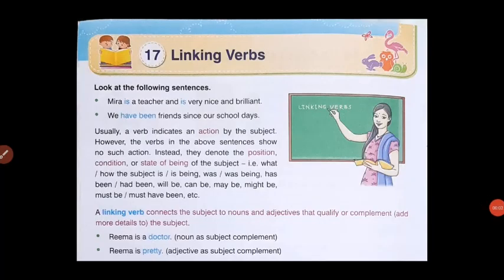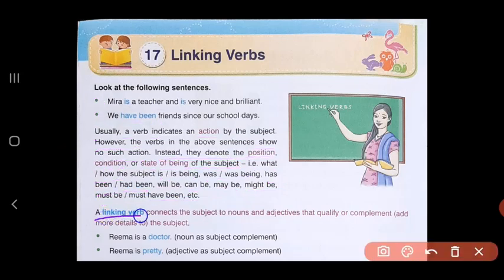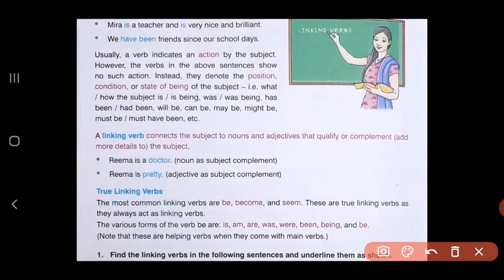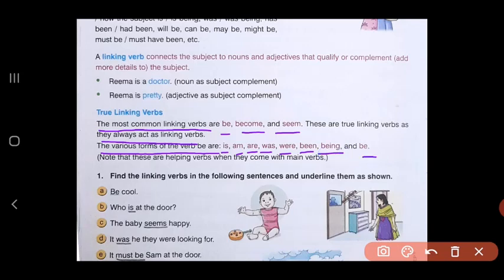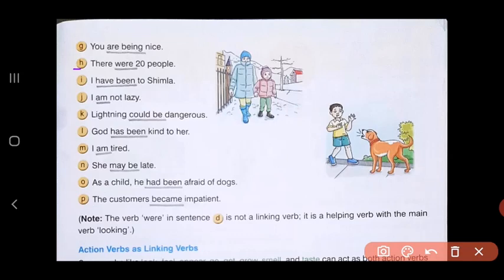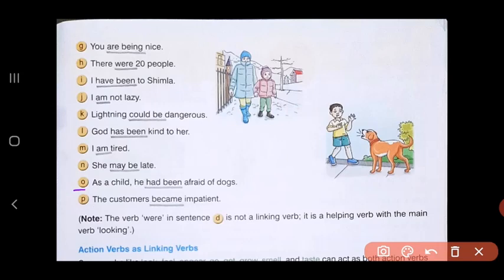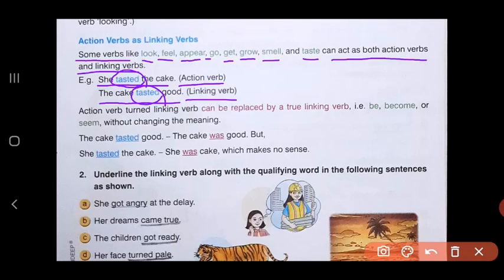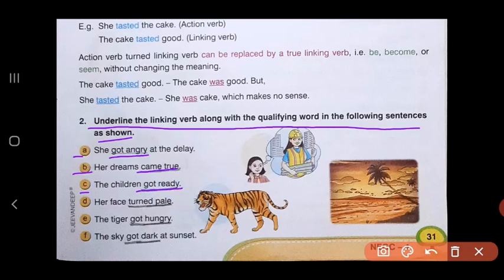Std III / IV (Class 3 / 4 ) / English Grammar / Linking Verbs